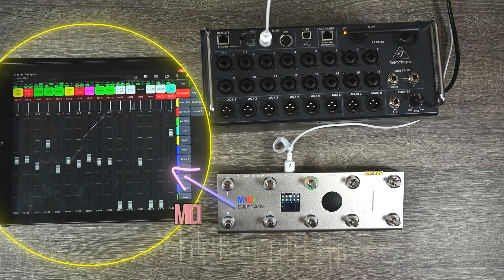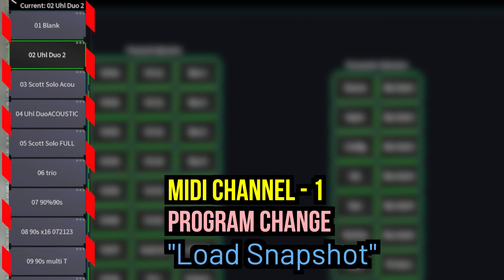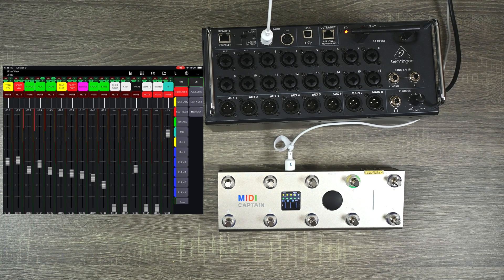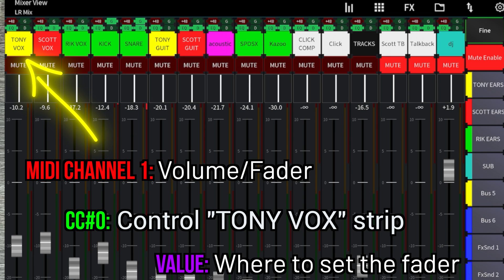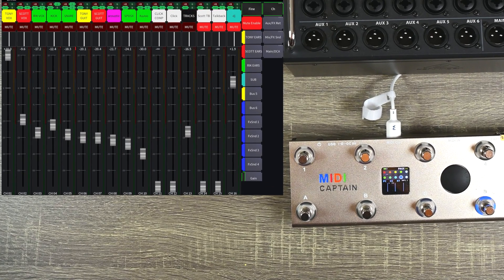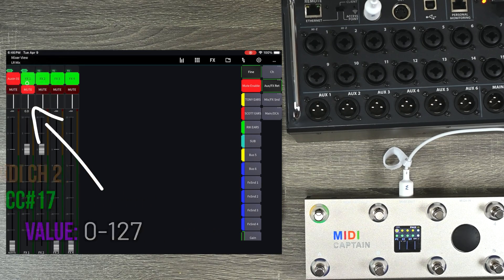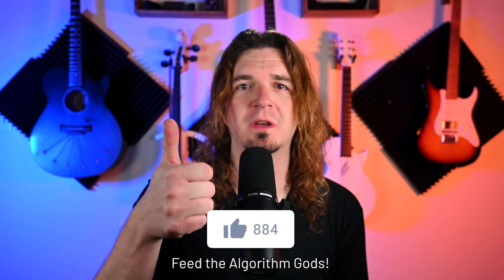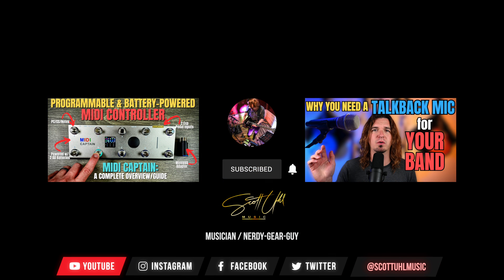How to USE MIDI to CONTROL Your Behringer DIGITAL MIXERS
I've received a lot of questions about how to use MIDI to control your Behringer Digital Mixers. Here's how you do it. Using this method, you can load different snapshots, adjust fader levels, mute/unmute, and control panning.

🔥🔥🔥 DEALS & DISCOUNTS 🔥🔥🔥
💥 Best Deals on Sweetwater:

0:00 - Intro
0:41 - Program Changes/Snapshots
1:54 - Control Changes Overview
2:39 - Fader Control
3:03 - Mute Control
3:16 - Panning Control
3:37 - Value Demo
4:06 - CC Numbers For Channel Strips
5:05 - Review
5:28 - Final Thoughts

◆ PAINT AUDIO MIDI CAPTAIN MIDI CONTROLLER ◆

◆ PAINT AUDIO MIDI CAPTAIN w/ Wireless MIDI Mate ◆

◆ PAINT AUDIO MIDI CAPTAIN w/Expression Pedal ◆

◆ PAINT AUDIO MIDI CAPTAIN w/MIDI Mate & Expression Pedal ◆

📷 VIDEO SETUP: 📷
◆ DESK MOUNT